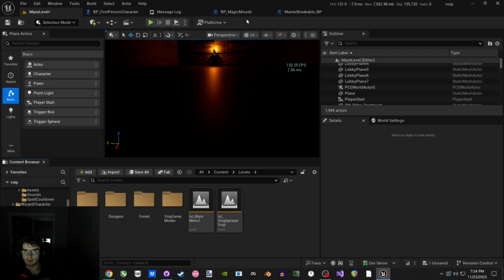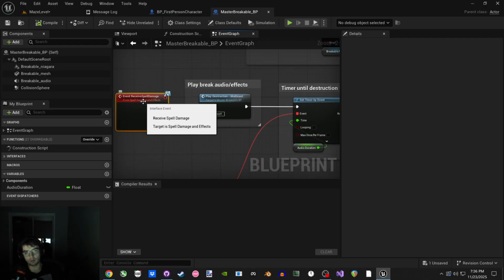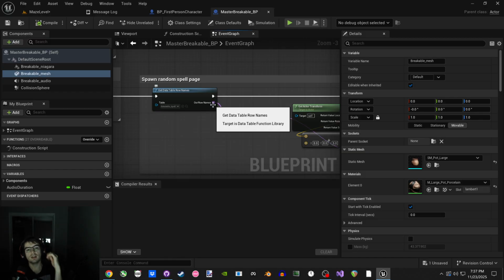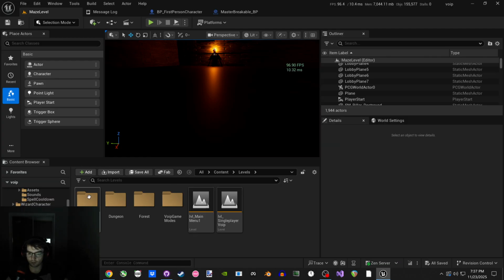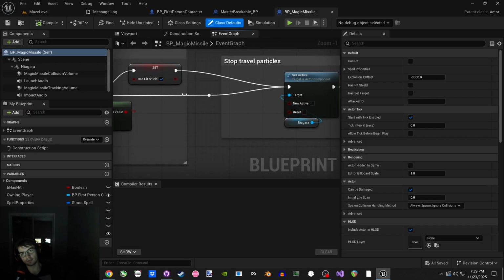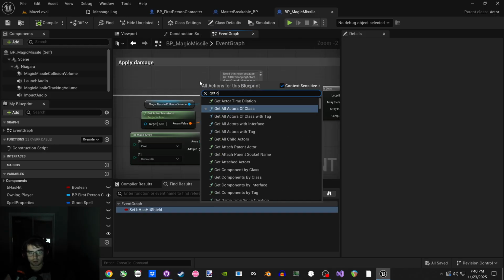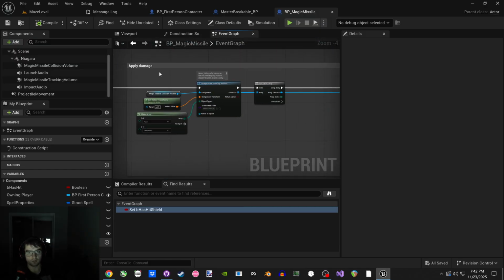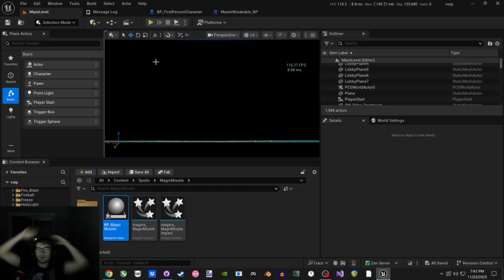ue5 voip game, breakable object spawns spell pages